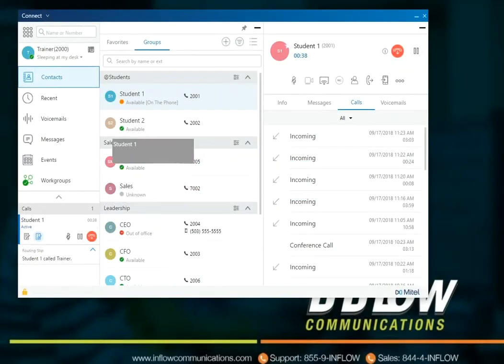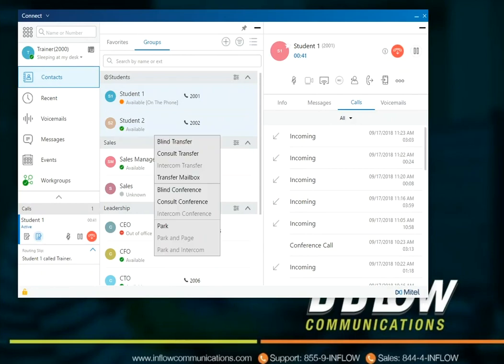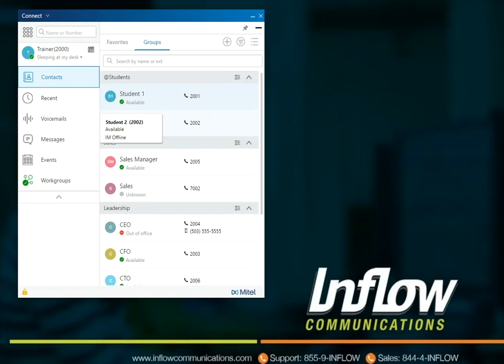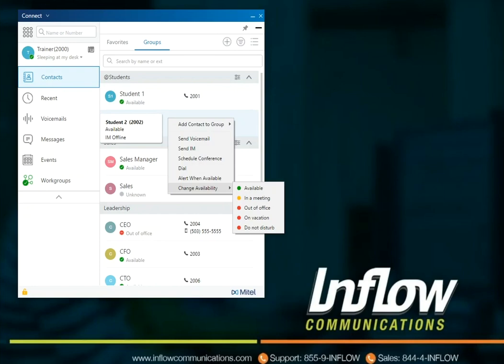Operator | Mitel MiVoice Connect Client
Learn how the Mitel MiVoice Connect Client helps drive efficient call handling.